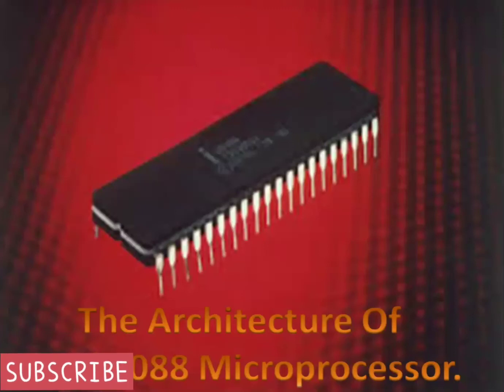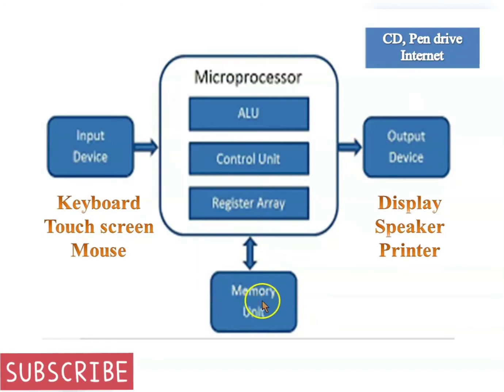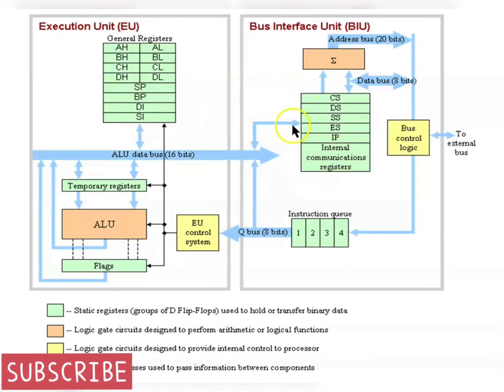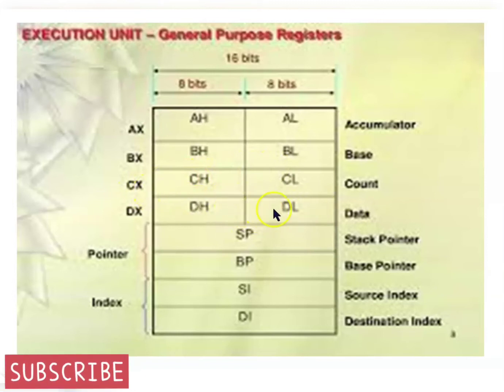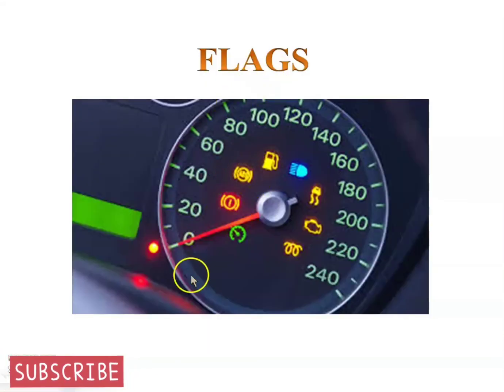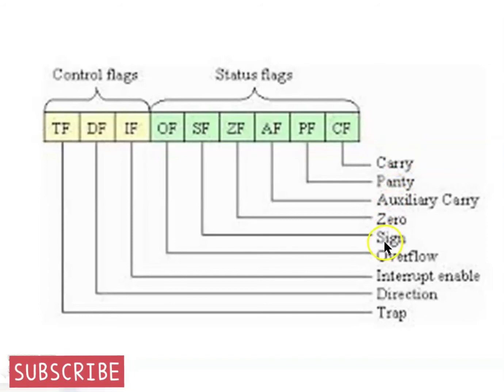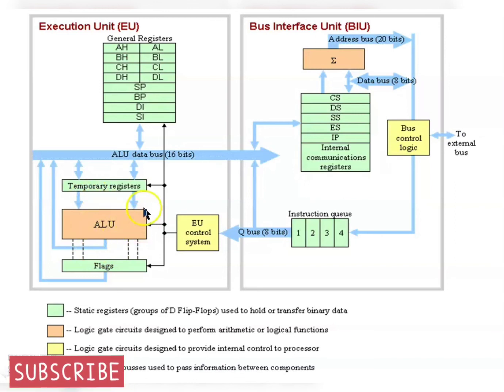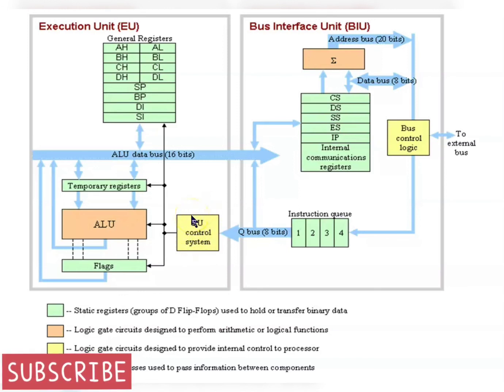Intel 8088 Microprocessor Architecture: Execution unit.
Execution unit (EU) Explnation,
The complete block diagram explanation,
General Registers, Flags, ALU, EU Control system functions and purposes explanation with examples,
The complete video of Intel 8088 is devided into 3 parts,
Part-1 : Intel 8088 Execution Unit,
Part -2 : Intel 8088 Bus Interface Unit,
Part -3 : Pin Configuration of Intel 8088,
please watch them in a sequence for good Understanding.
The timestamps for various topics covered in this video are as follows,
1. Introduction - 00:00,
2. Important terms used in Microprocessor - 00:21,
3. Block diagram of Intel 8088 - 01:52,
4. General Registers - 02:42,
5. Question 1 - 03:25,
6. Flags - 04:59,
7. Question 2 - 05:53,
8. ALU - 06:25,
9. EU Control system - 07:21,
10. Next video - 07:48,
11. Thanks for watching - 08:03.